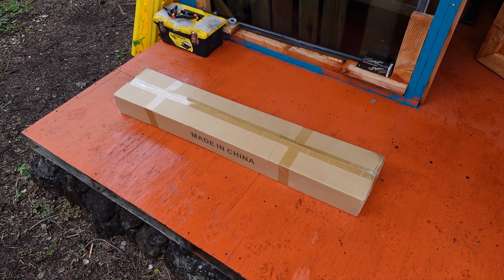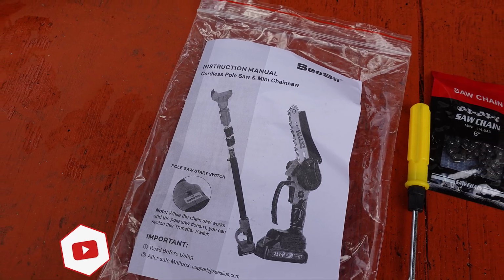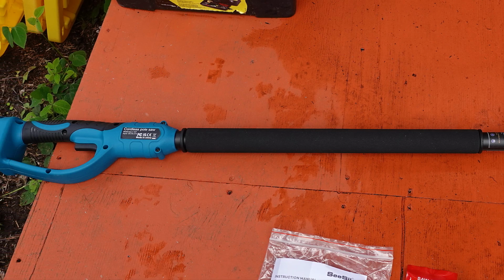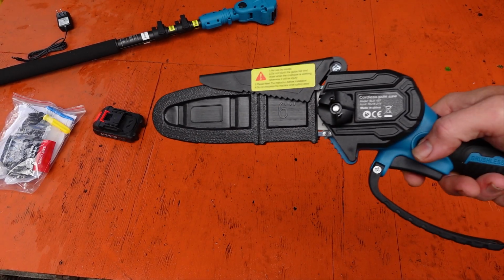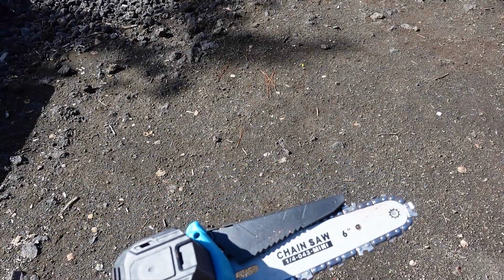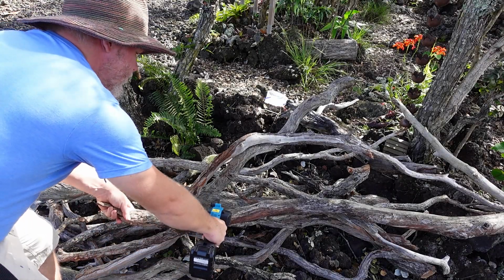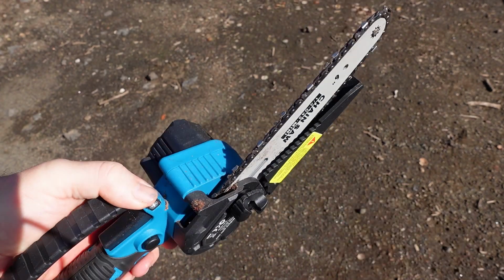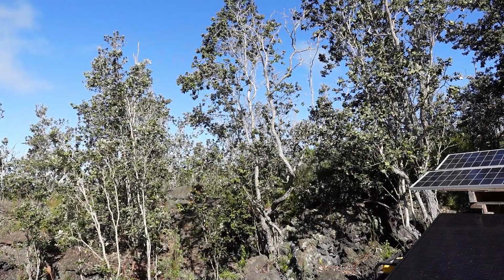Hurricane Cleanup With The SeeSii Two In One Cordless Pole Saw And Mini Chainsaw!! Unboxing & Review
SeeSii recently reached out to see if we wanted to check out their Two In One Cordless Pole Saw And Mini Chainsaw, and I am really glad that we said yes! We recently got brushed by another hurricane, and the sustained winds and rain that we saw with this one did a lot of damage around the property, and something like this will really be useful as we have a lot of cleanup to do. It is also nice that it is light enough that Lindsay can use it as well, and I think that she is going to really enjoy using this as well!!